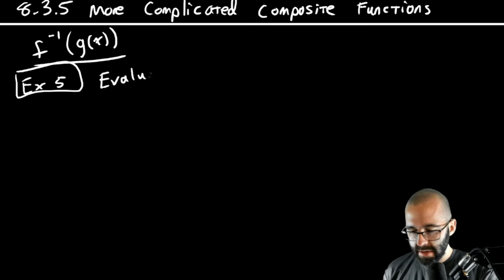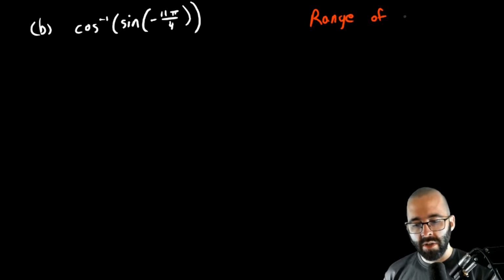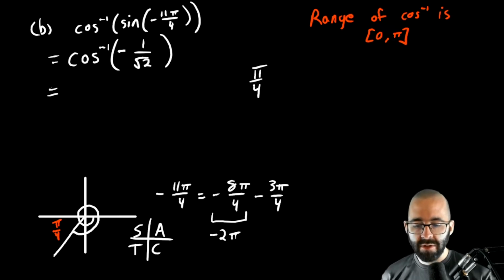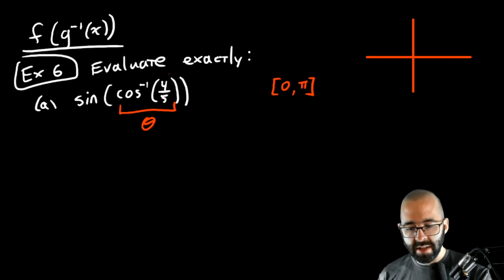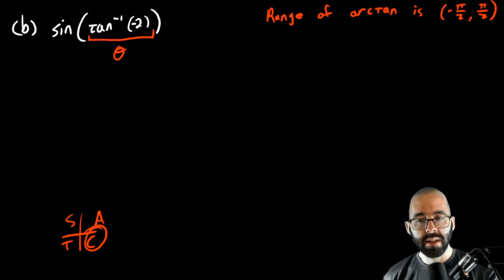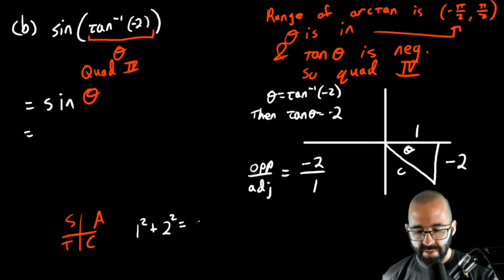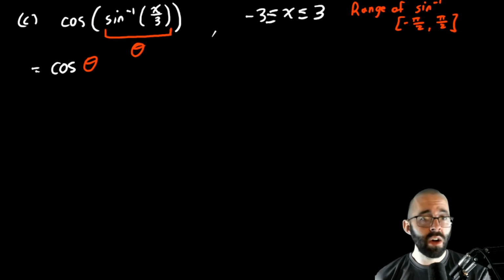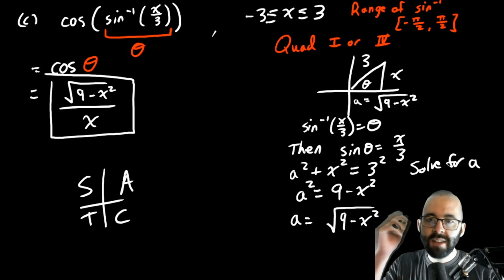8 3 5 More Complicated Composite Functions Fixed